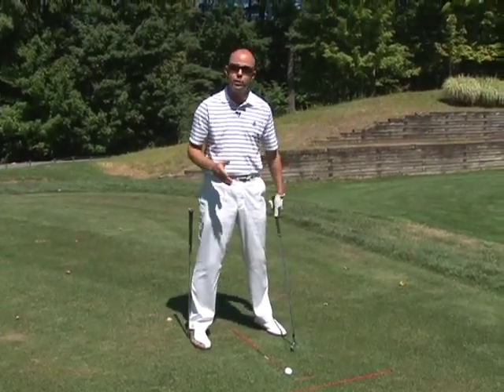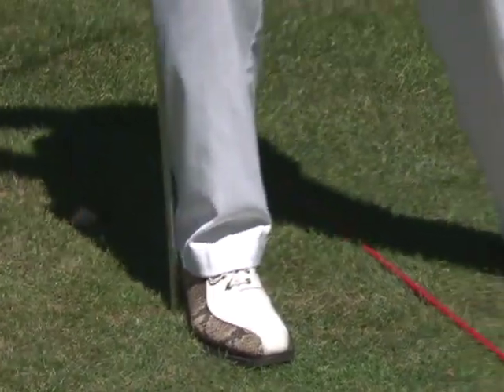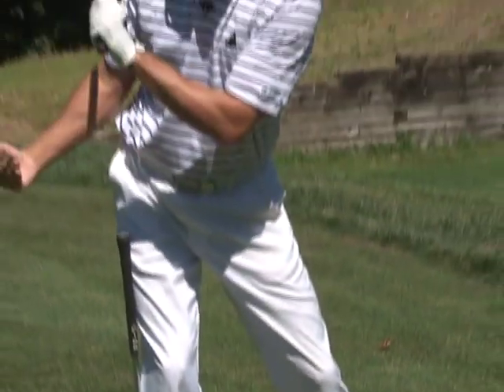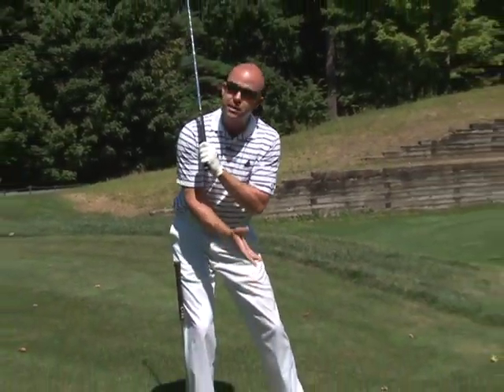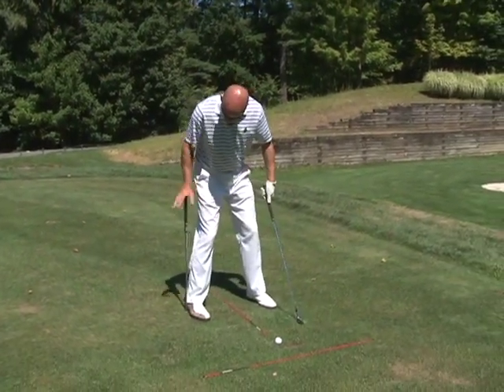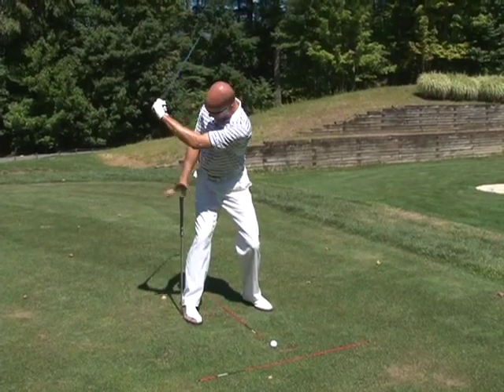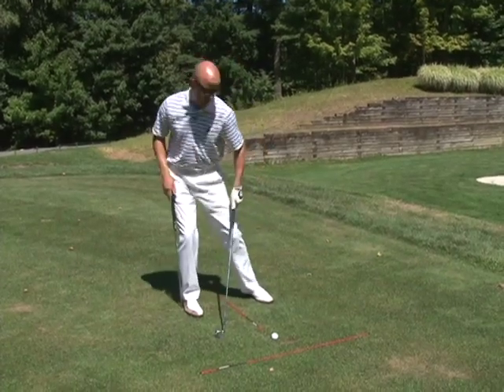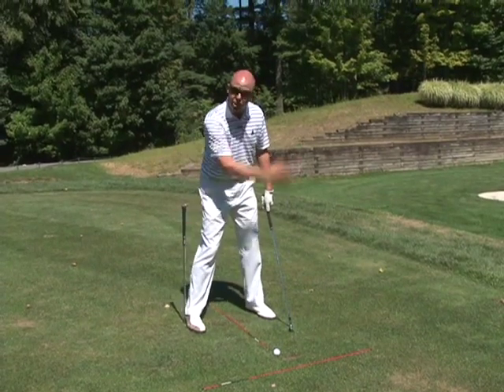#5128 Sway - Rob Labritz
Rob Labritz: PGA Professional Golfer and Instructor. Tip #5128 - Sway.